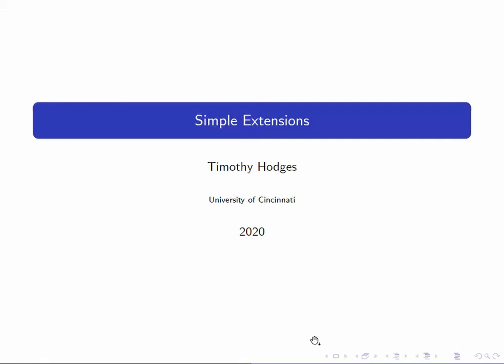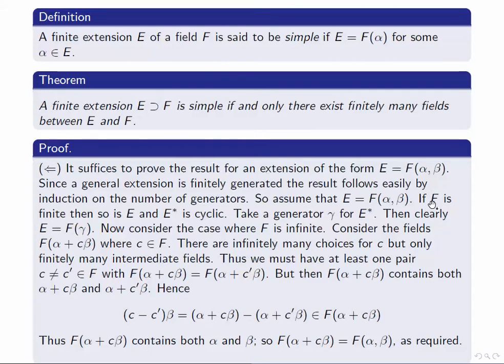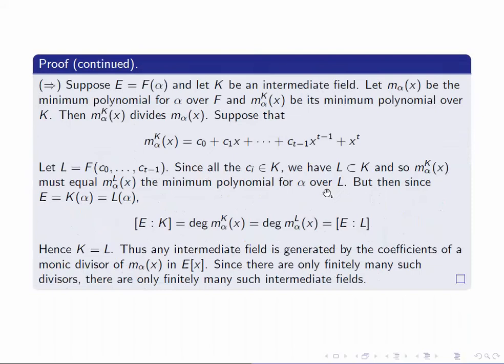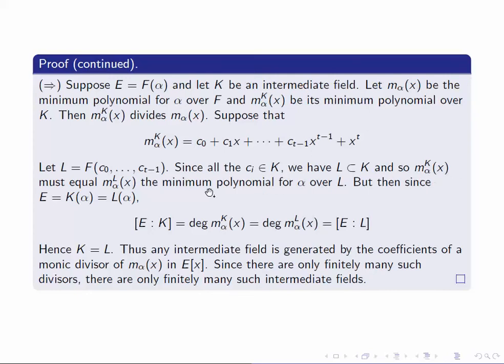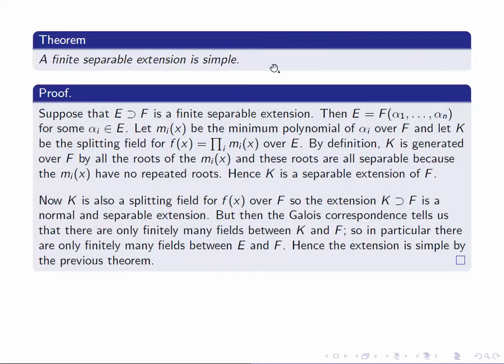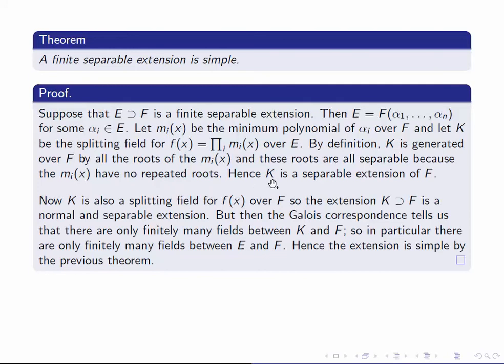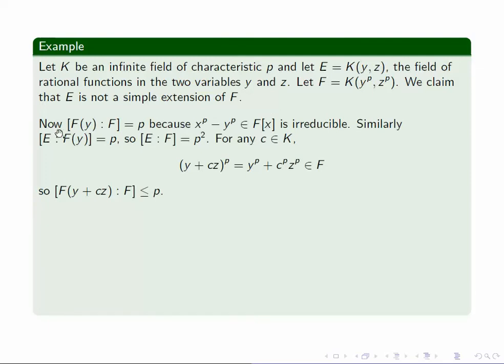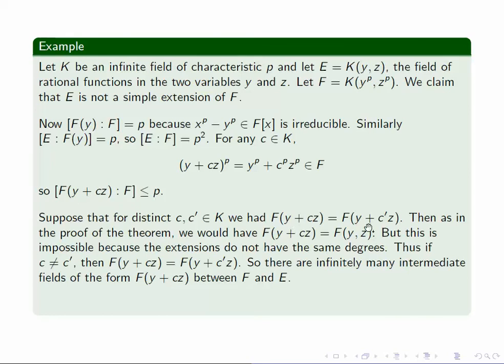Simple Extensions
We prove that all finite separable extensions are simple and give an example of a finite extension that is not simple.